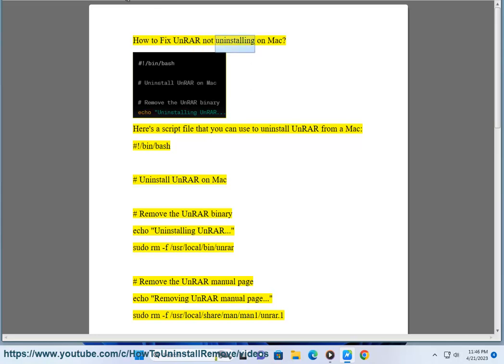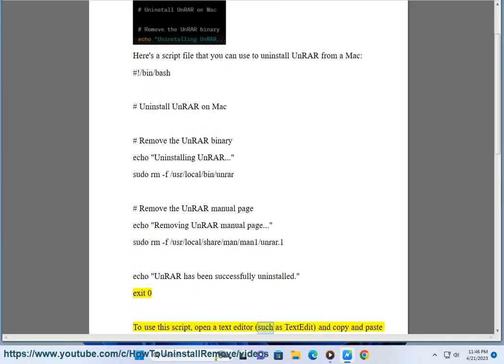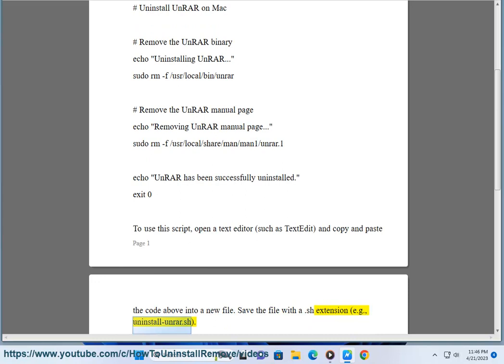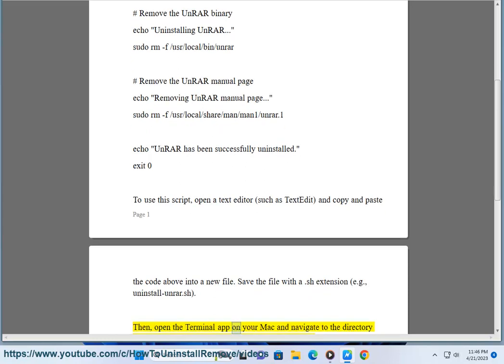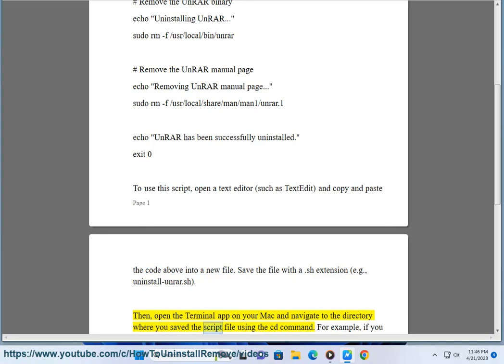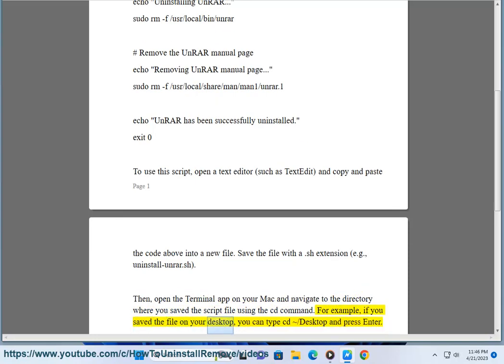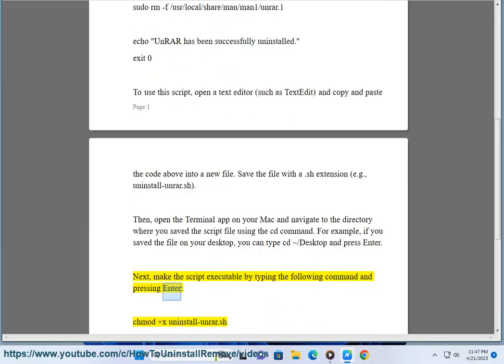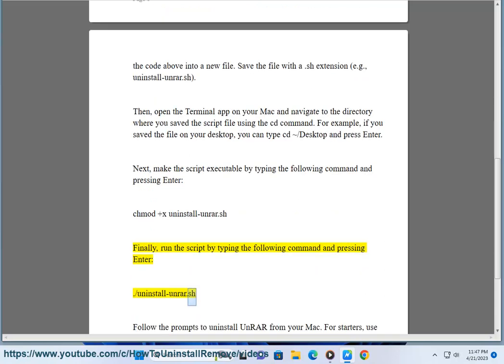Fix UnRAR not uninstalling on Mac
Here's how to Fix UnRAR not uninstalling on Mac. For starters, use CleanMyMac X@ so u can efficiently manage installed app & your Mac.

Below are the UnRAR for Mac uninstall script codes (beta):

#!/bin/bash

# Uninstall UnRAR on Mac

# Remove the UnRAR binary
echo "Uninstalling UnRAR..."
sudo rm -f /usr/local/bin/unrar

# Remove the UnRAR manual page
echo "Removing UnRAR manual page..."
sudo rm -f /usr/local/share/man/man1/unrar.1

echo "UnRAR has been successfully uninstalled."
exit 0